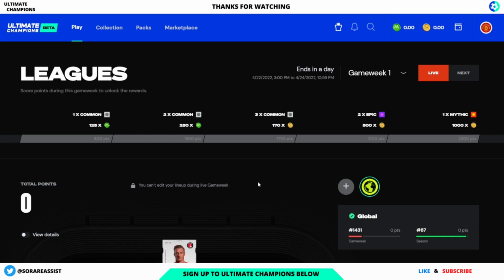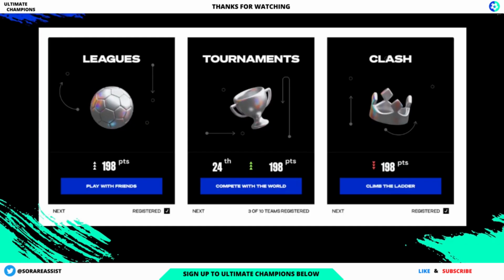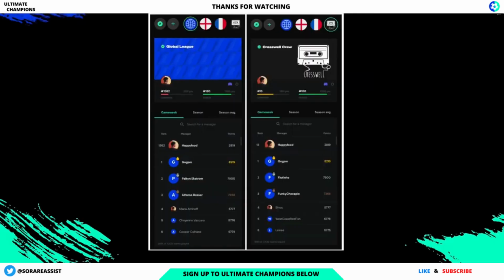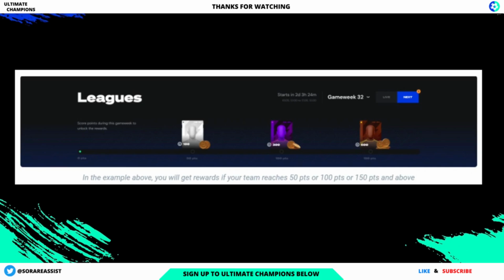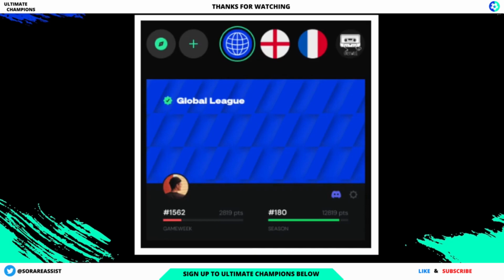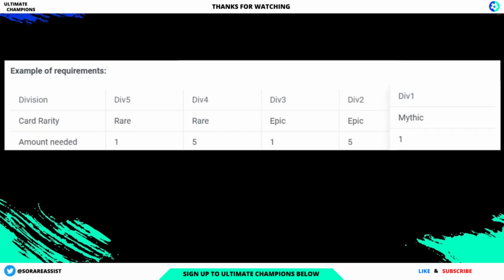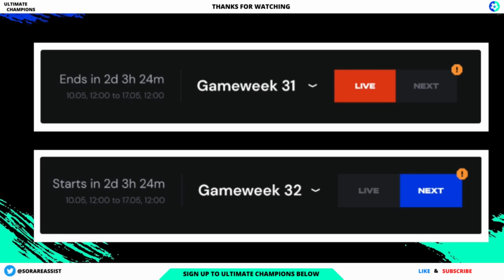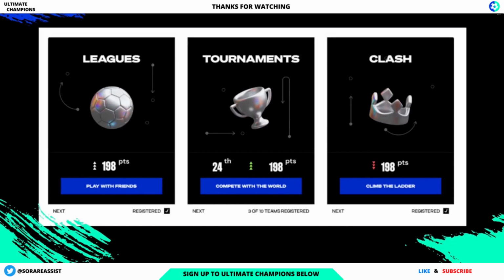Guide to Ultimate Champions GAME modes! Leagues, tournaments and clash all COVERED!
🎬 Chapters  🎬

00:00 Intro
00:32 Game mode on Ultimate Champions

🙌 Get ahead of the game! 🙌

🎁 - Get your FREE 100 page Ultimate Guide to Sorare - Plus strategies and tips
- Now available in English, French, German, Spanish and Italian.

📗 You can Order a physical copy from Amazon

I have over 20 years experience in fantasy football and platforms similar to Sorare and joined Sorare in August 2020. I have also worked within the industry and have previously run a professional paid player selection service, looking at raw stats and player recommendations.

On this channel we try and educate and provide content useful to any managers on Sorare the global fantasy football game. We provide Sorare help, Sorare tips, explain Sorare and Sorare strategies and other advice to help you understand what Sorare is.

We hope we can help explain what Sorare is, and also the other things involved with Sorare like what is Ethereum, blockchain, Sorare NFTs, Sorare rewards, Sorare draft help and Sorare tips.

We will also create content that will explain how to withdraw from Sorare, Depositing into Sorare and other steps around the crypto side of things on the platform.

So if you're after Sorare tips, Sorare advice and Sorare strategies then you are in the right place.

If there is any content that you would like to see more of or any new content that you would like to see, then please feel free to contact us via social media on Twitter @sorareassist.

Any link you make to or from the 3rd Party Website will be at your own risk. Any use of the 3rd Party Website will be subject to and any information you provide will be governed by the terms of the 3rd Party Website, including those relating to confidentiality, data privacy and security.